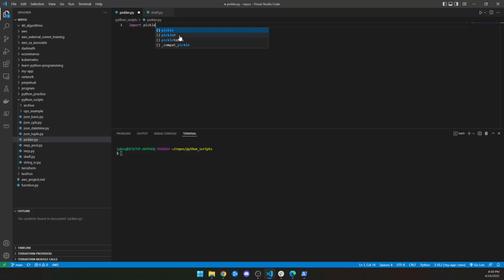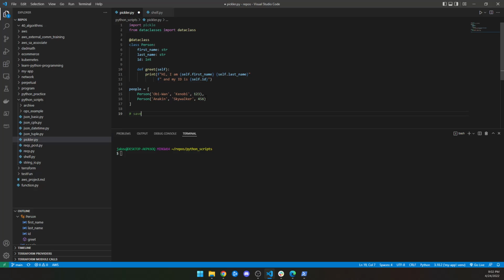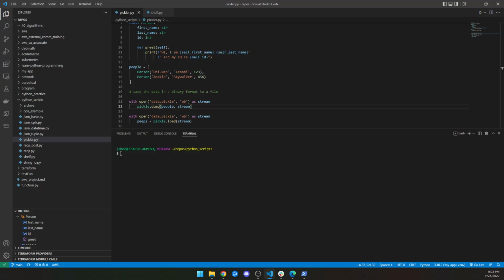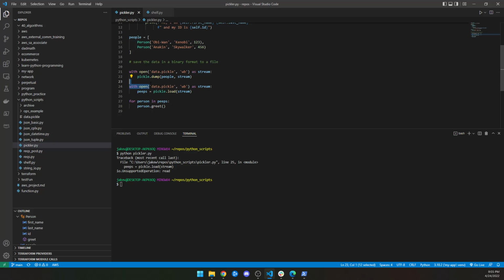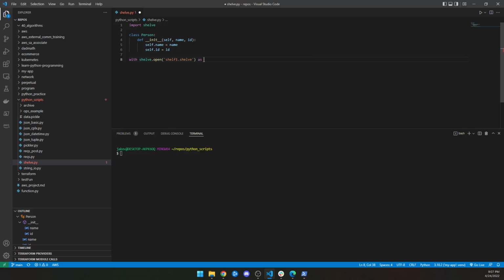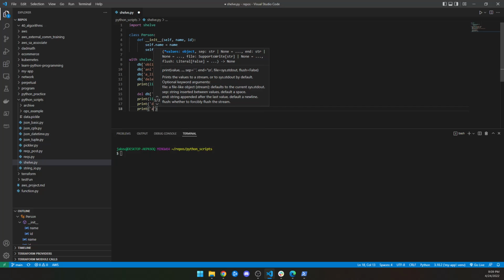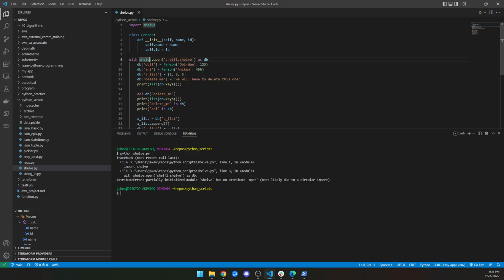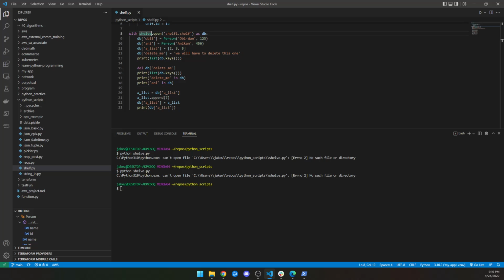8.11 - Learn Python: Persisting Data on Disk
Ever heard of pickle? Me neither. Let's learn together